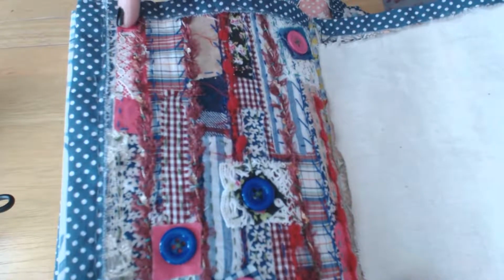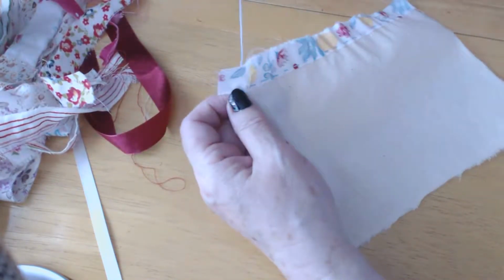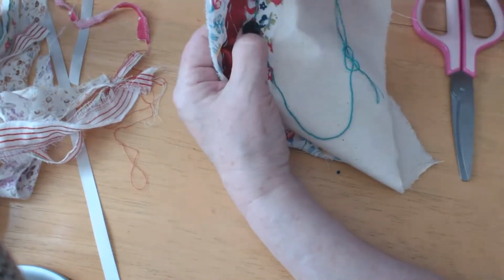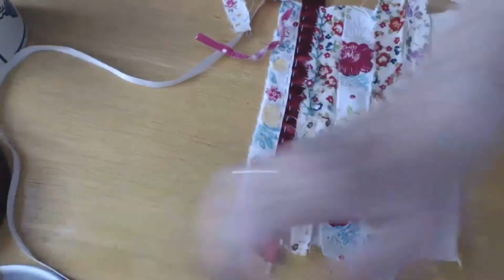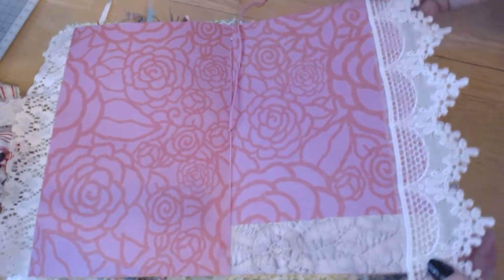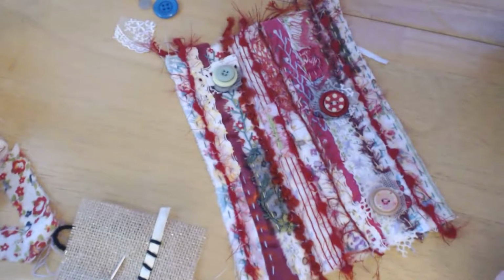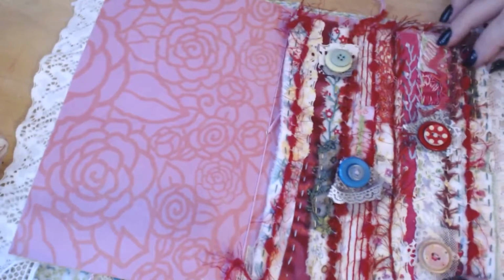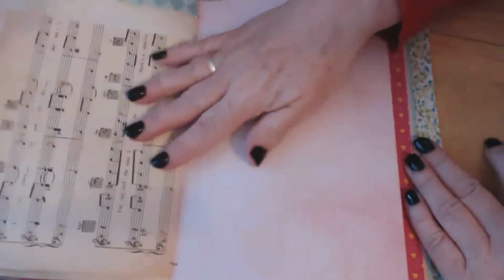slow stitch journal part 8 page 4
Decorating another page with running stitch, couching, feather stitch, applique, and buttons for your fabric journal.